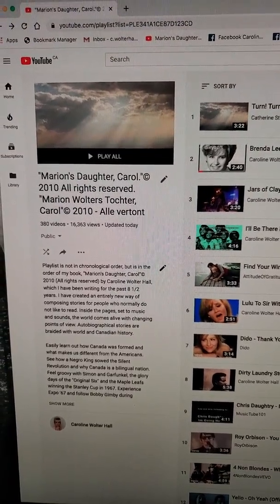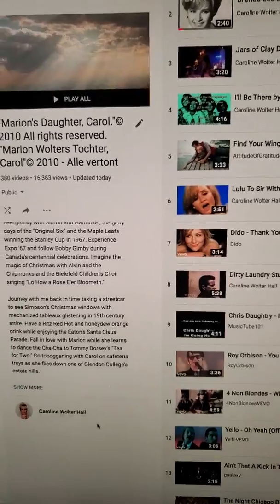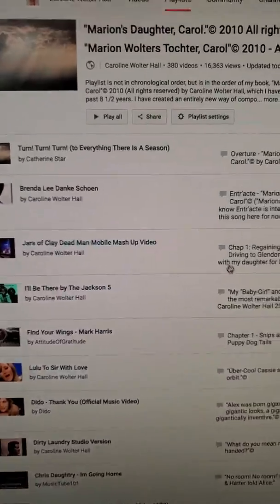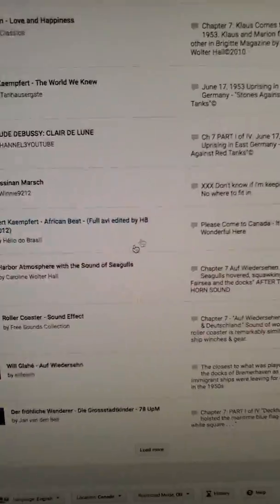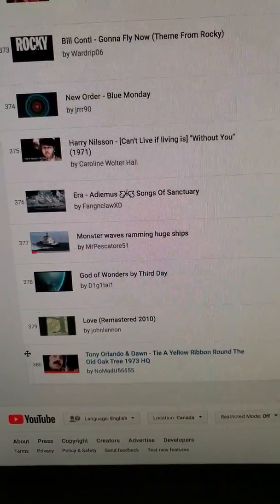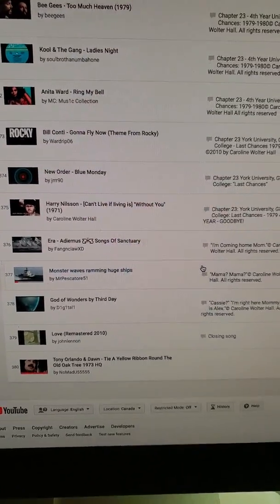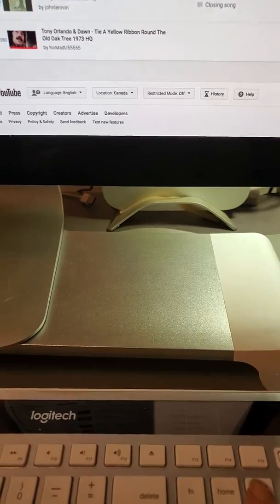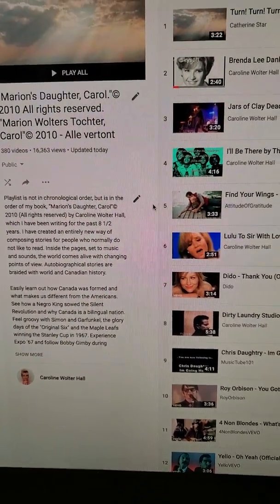How to edit your YouTube Playlist now that edit pencil is permanently gone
FIRST JUST SCROLL UP ON MY VIDEO TO SEE EXACTLY WHERE I'M AT. From your Playlist in "edit" mode, you can move around videos in any order you want and even add comments to each of them, even if they aren't personally yours. (1) click the 3 dots beside the shuffle and curving arrow icons. (2) Select Playlist Settings with the wheel icon. (3) At bottom of Playlist Settings pop-up box, click "Advanced Settings. (4) Another pop-up box called "Playlist settings" will appear. Just click "Cancel," and you will automatically be in edit mode. Sorry about the stupid pop-up box reappearing every time a single edit is made. Just keep clicking 'cancel' to make your next change. Complain to YouTube. They turned something simple into something ridiculously complicated.